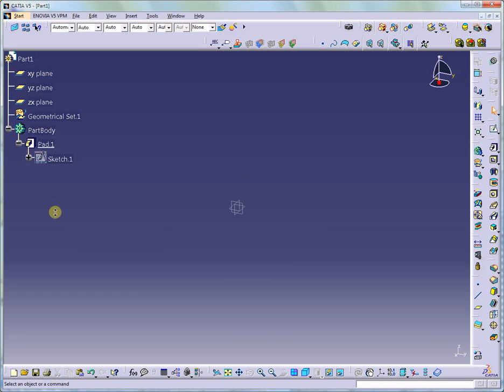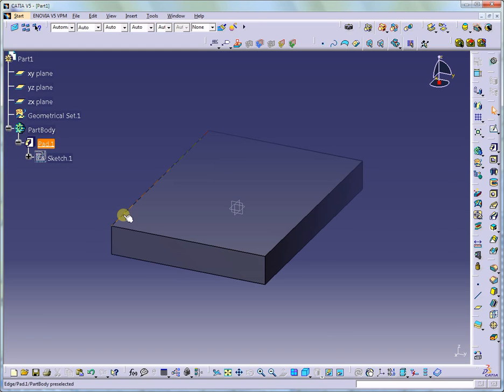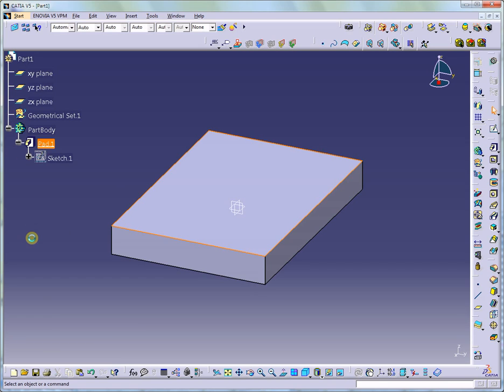Restore specification tree in Catia